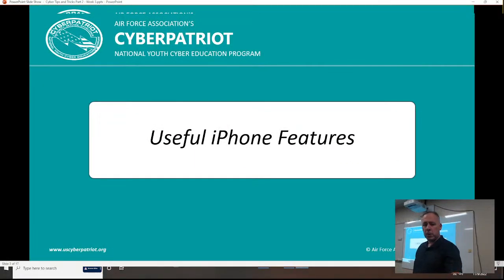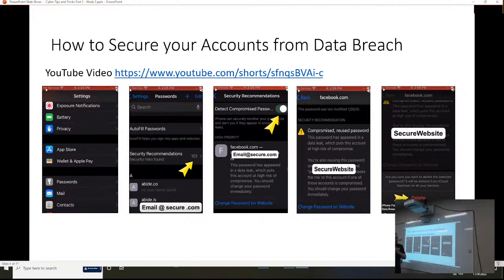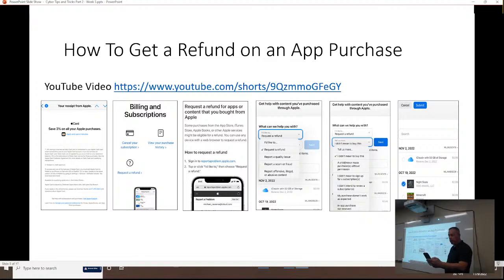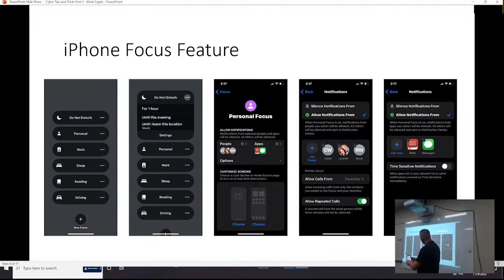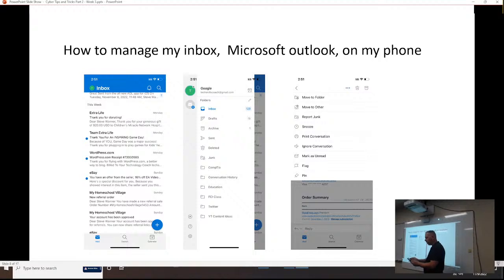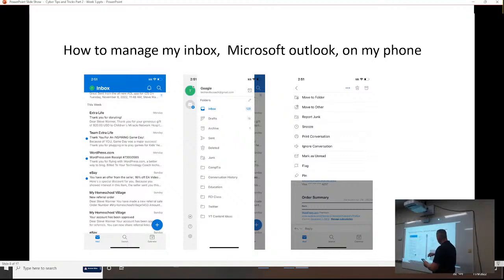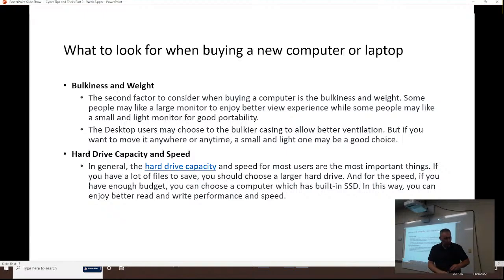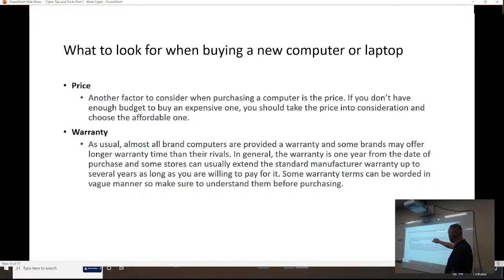Cyber Tips and Tricks - Week 3 | Cyber Safety, iPhone Features & More (Chapters Included)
In this classroom style video we will discuss some useful iPhone features and answer consumer questions.  Chapters Included

Chapters
00:00:00 Class Introduction
00:01:09 How To Secure your Passwords from Data Breach
00:15:00 How to Get a Refund on App Purchases
00:30:50 iPhone Focus Feature
00:42:44 How to manage my inbox
00:58:05 What to Look for when Buying a Computer